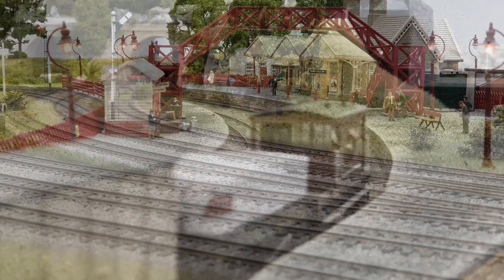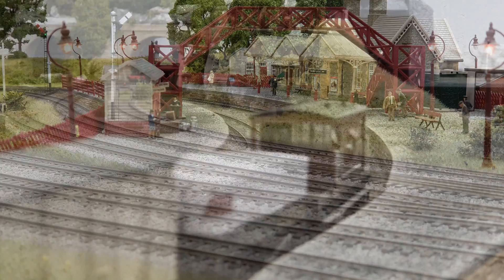HM154: Hornby Port of London Peckett ‘W4’ for ‘OO’ gauge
Hornby have released another charming addition to the ever growing Peckett range with this Port of London Authority, Peckett W4 Class, 0-4-0ST (R3679) version.

We put the loco through its paces on our test track alongside another which which was fitted with sound and stay alive.

Buy the latest edition of Hornby Magazine, HM154, April 2020 - on sale now and available from newsagents nationwide or online below: